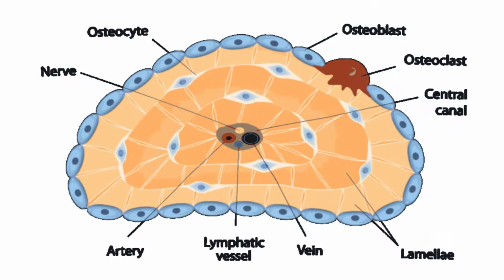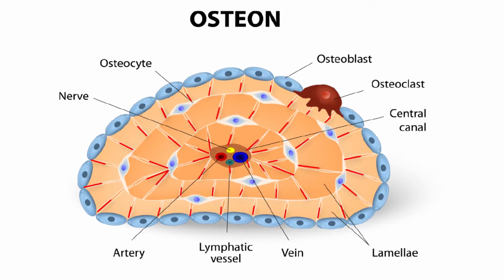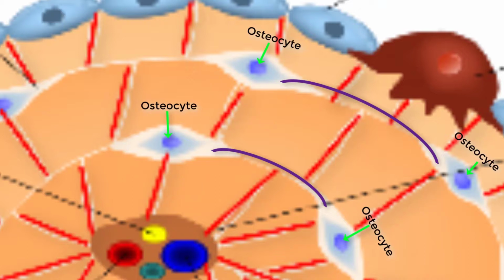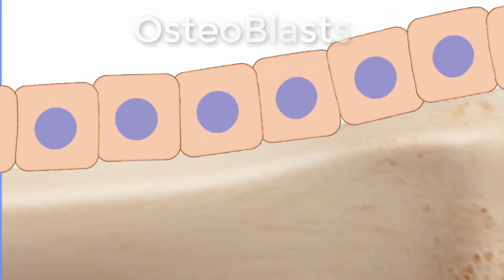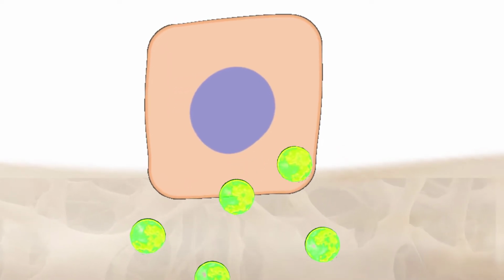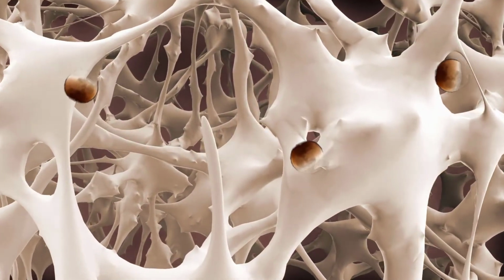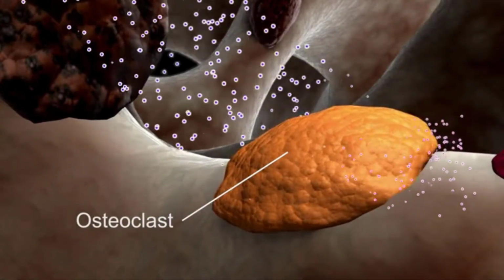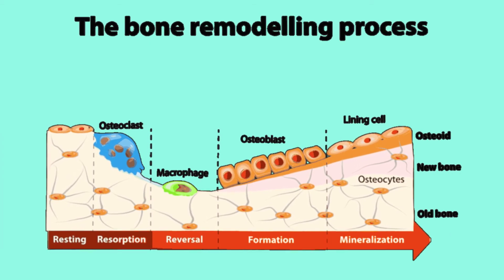Bone Cells Explained | Osteoblasts, Osteocytes, Osteoclasts & Osteoprogenitor Cells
Learn the four major bone cell types and how they work together to maintain, repair, remodel, and strengthen the skeletal system. This anatomy and physiology lesson covers osteoblasts, osteocytes, osteoprogenitor cells, and osteoclasts, along with bone matrix, lacunae, canaliculi, lamellae, osteogenesis, and osteolysis.

Bone is a dynamic tissue that is constantly being broken down and rebuilt. The balance between bone formation and bone resorption is essential for maintaining healthy bones, regulating calcium levels, and repairing fractures.

Osteocytes
• Mature bone cells
• Maintain and monitor bone matrix
• Regulate calcium movement between bone and blood
• Located within small chambers called lacunae
• Surrounded by layers of bone matrix called lamellae
• Connected by tiny channels called canaliculi
• Exchange nutrients and wastes through gap junctions
• Help maintain bone tissue and mineral balance

Lacunae, Lamellae, and Canaliculi
• Lacunae are small spaces housing osteocytes
• Lamellae are layers of calcified bone matrix
• Canaliculi connect osteocytes and blood vessels
• Allow communication, nutrient delivery, and waste removal

Osteoblasts
• Bone-forming cells
• Cuboidal cells found on bone surfaces
• Produce osteoid, the organic component of bone matrix
• Responsible for osteogenesis (new bone formation)
• Respond to mechanical stress and hormones
• Become osteocytes when surrounded by matrix

Osteoprogenitor Cells
• Bone stem cells
• Derived from mesenchymal tissue
• Found in the periosteum and endosteum
• Divide and differentiate into osteoblasts
• Essential for bone growth, healing, and fracture repair

Osteoclasts
• Large multinucleated bone-resorbing cells
• Derived from the same stem cells that form monocytes and neutrophils
• Secrete acids and enzymes that dissolve bone matrix
• Release calcium and phosphate into body fluids
• Responsible for osteolysis (bone breakdown)
• Critical for bone remodeling and mineral regulation

Bone Remodeling
• Osteoclasts remove old bone tissue
• Osteoblasts build new bone tissue
• Continuous process throughout life
• Maintains bone strength and mineral homeostasis

Clinical Importance
• Excessive osteoclast activity can lead to weaker bones and osteoporosis
• Increased osteoblast activity can strengthen bones
• Bone remodeling is essential for fracture healing
• Calcium and phosphate regulation are vital for muscle contraction, nerve function, and overall health

This lecture is ideal for Anatomy & Physiology, Histology, Biology, Nursing, Pre-Med, Physical Therapy, Occupational Therapy, Medical Assisting, Exercise Science, and Allied Health students preparing for lectures, practical exams, and laboratory identification.